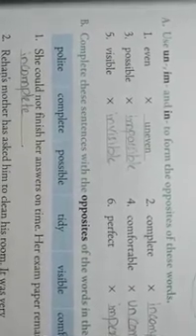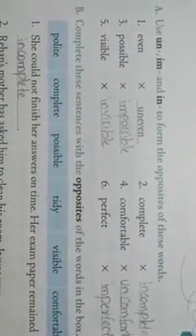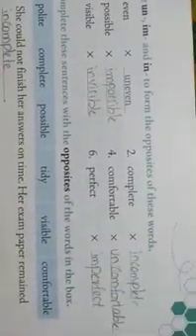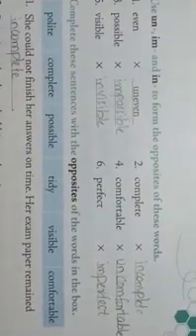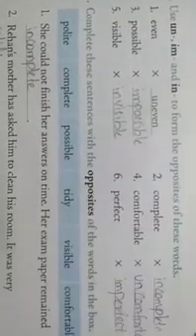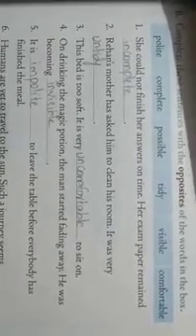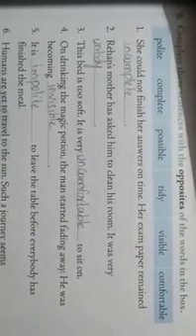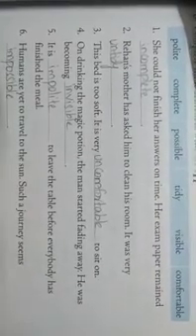Class 4 English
Lesson 3 Textual bits